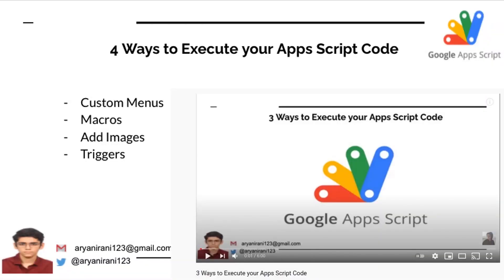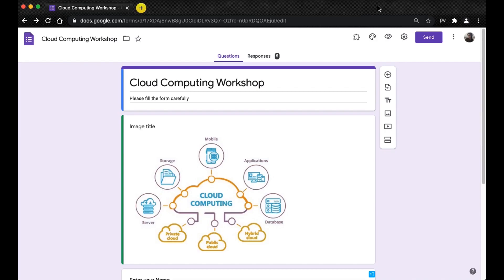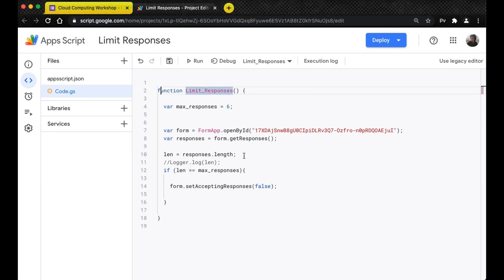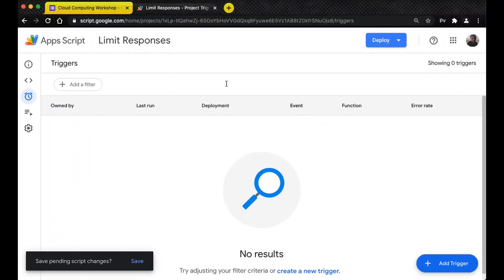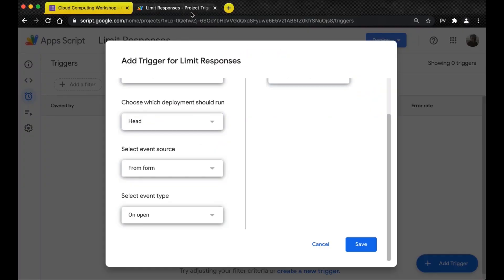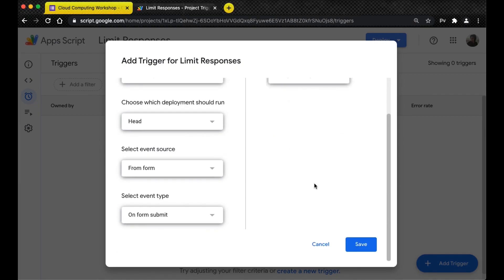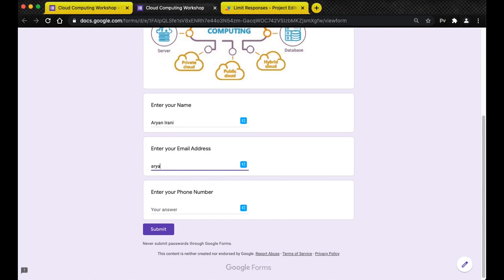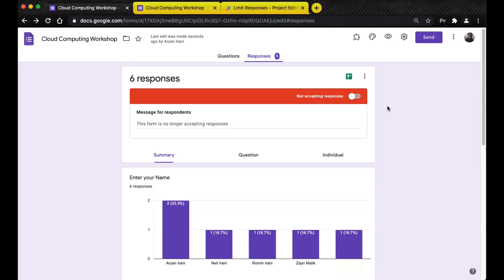Use Triggers to Execute your Apps Script Code | Aryan Irani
In this video I will be showing you how to run your Google Apps Script code using triggers. In one of my previous videos I had shown you how to run your Apps Script code in 3 ways, this is the 4th way by which you can run you code.

0:00 - Intro
0:07 - 4th way to execute your Google App Script Code
0:23 - Triggers
1:56 - Preview the Google Form
2:21 - Trigger has worked
2:31 - Outro

Hi. I am Aryan Irani. Currently pursuing B Tech at MPSTME. Technical Blogger, interested in Google Workspace.